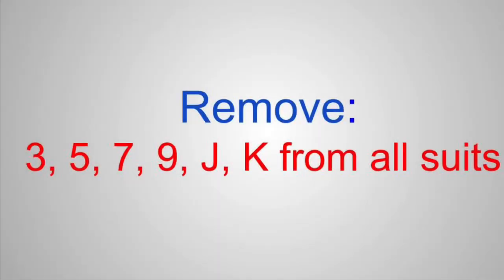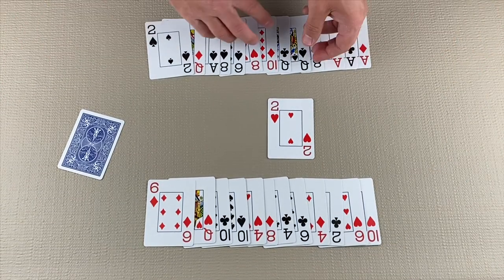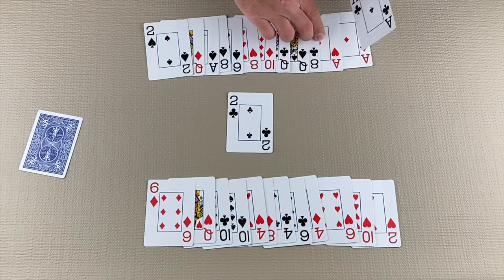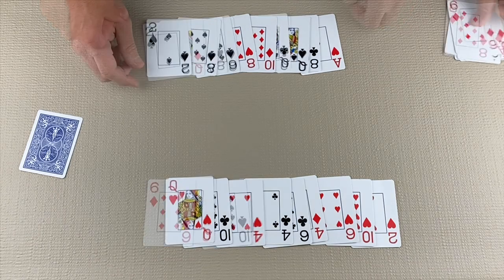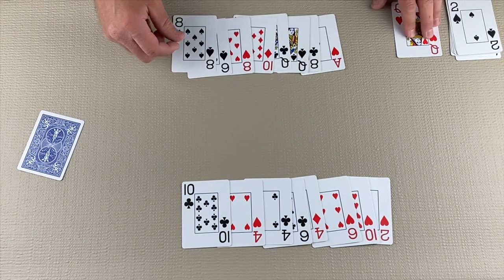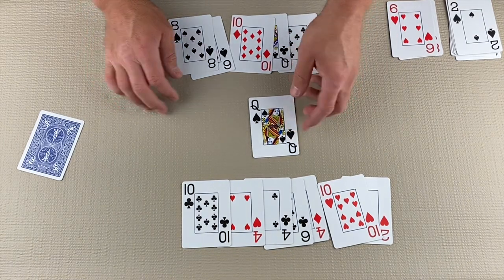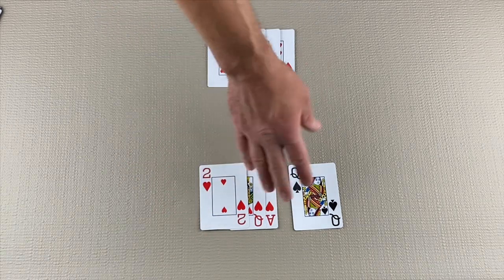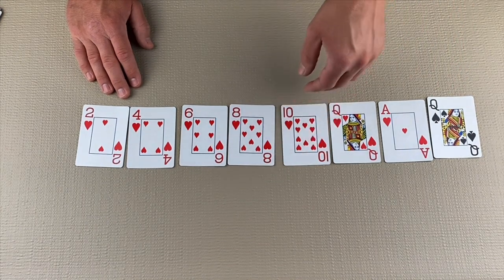How to Play 2 Player Hearts - a trick taking card game for 2 players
This is how to play the trick taking card game Hearts with only 2 players.  In this game, some of the deck will be removed.  Much of the trick-play remains the same though.

FAQ
If you would like to incorporate the passing rule, pass one card to your opponent every other round.

Since it is possible for hearts and the queen of spades to be in the widow, total possible points for shooting the moon changes. To keep scoring simple, stick with awarding 20 points for shooting the moon. For a different challenge, only award points equal to the amount of penalty cards available that round.